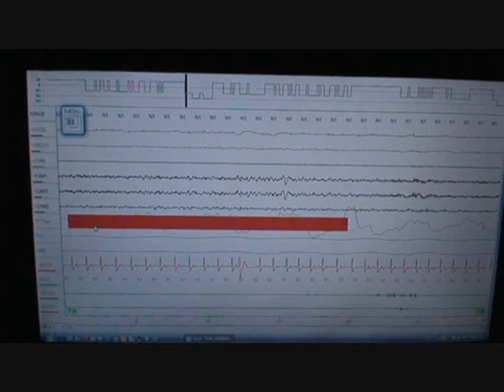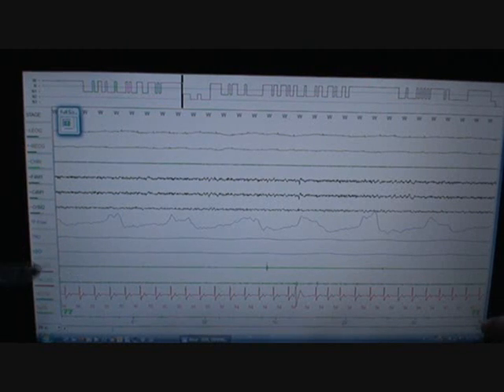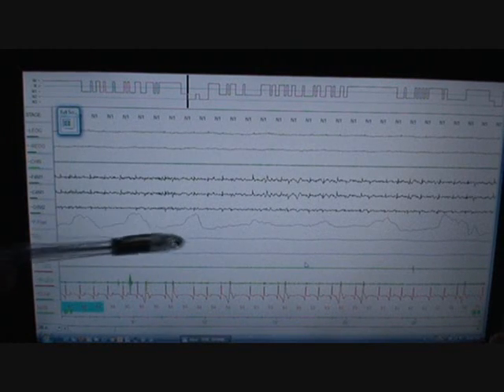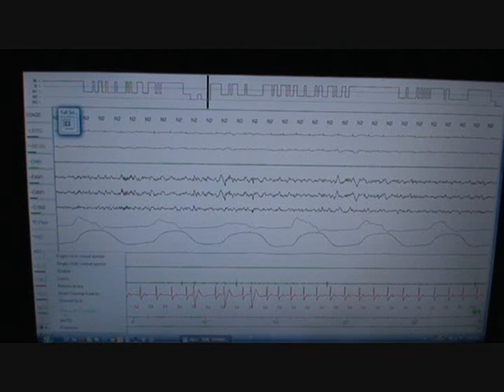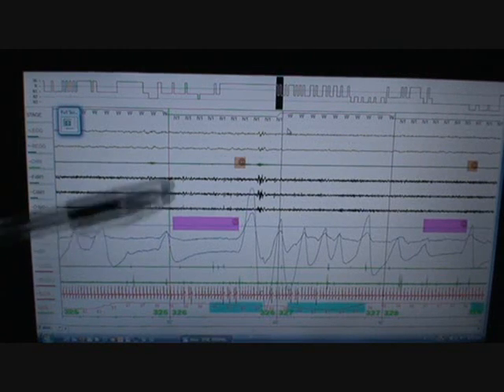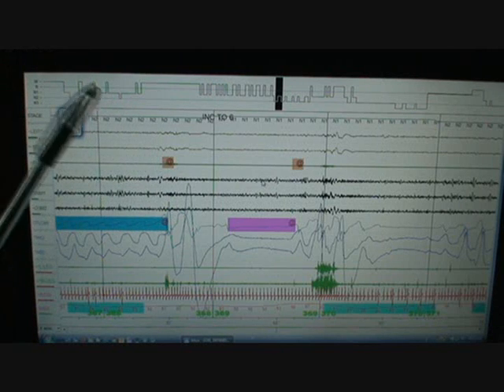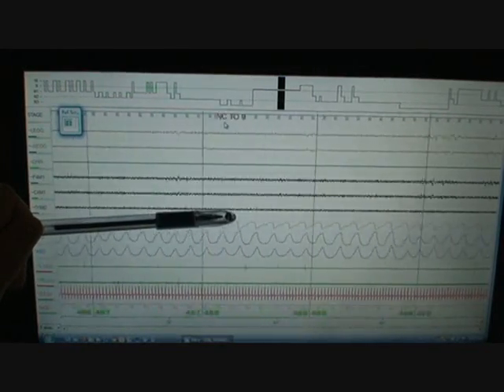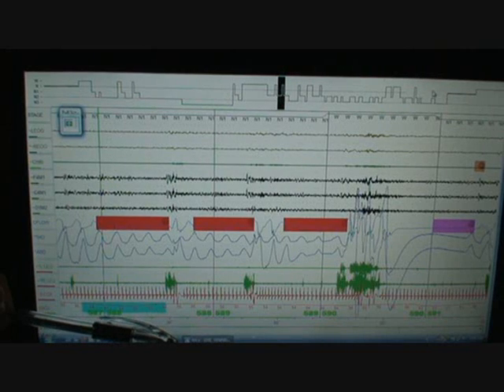Sleep Study Scoring on Person with Severe Sleep Apnea and snoring. Polysomnograph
Sleep Study Scoring on a patient with severe snoring and fragmented sleep from sleep disordered breathing and sleep apnea.  This is an all night polysomnograph.  This patient has a high AHI.  Sleep stages and respiratory scoring is reviewed.  For more free educational sleep videos, visit freecpapadvice.com.  You can also join the forum from the home page.